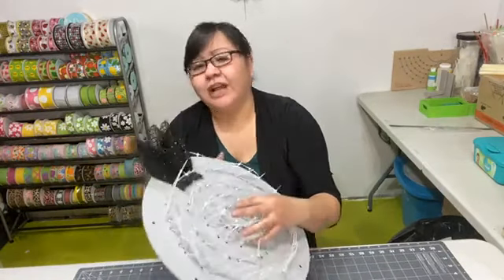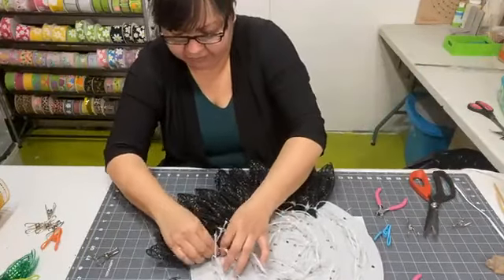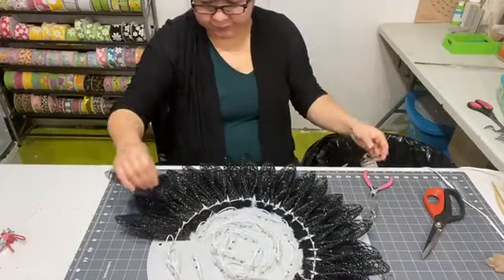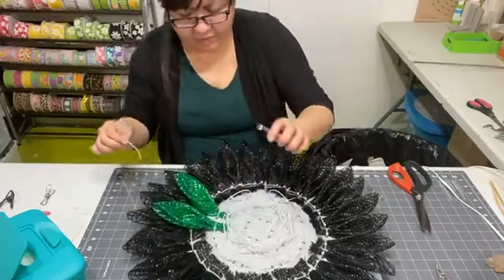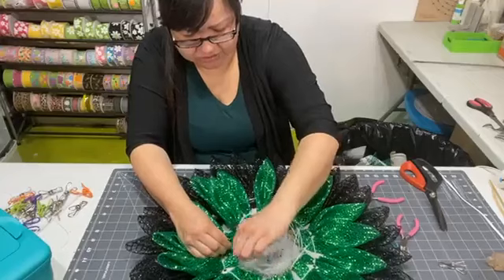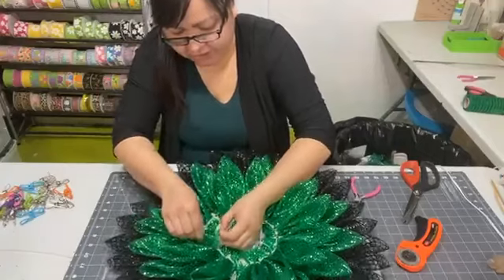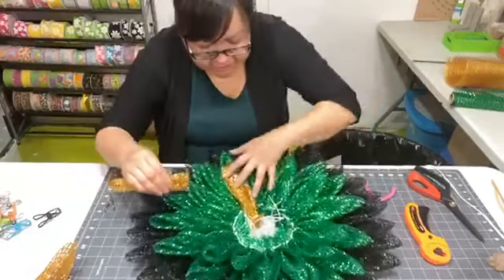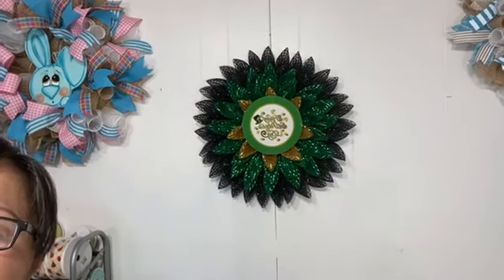Crafty Liz CreeAtions/Live Replay/ St. Patrick's Day Flower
DIY St. Patrick's Day Flower on a Unique in the Creek Large Board By Crafty Liz CreeAtions